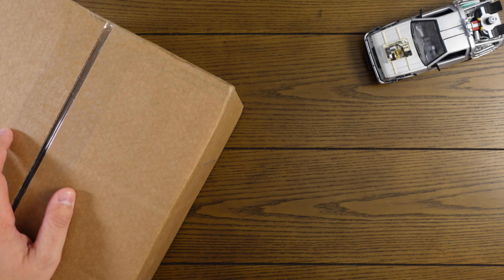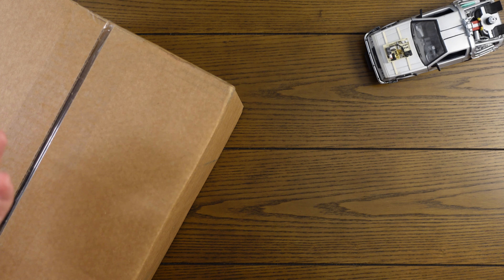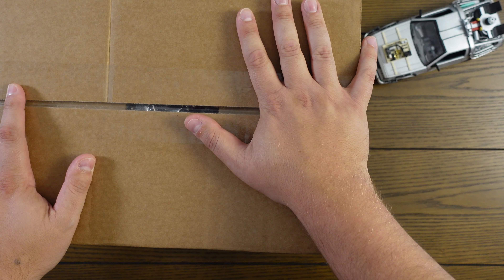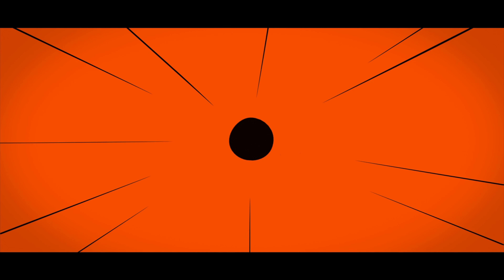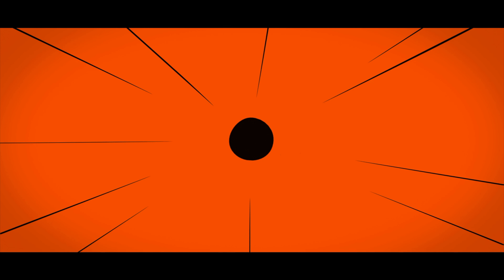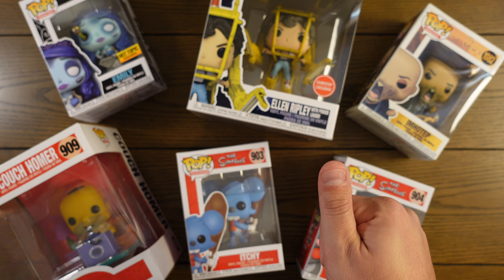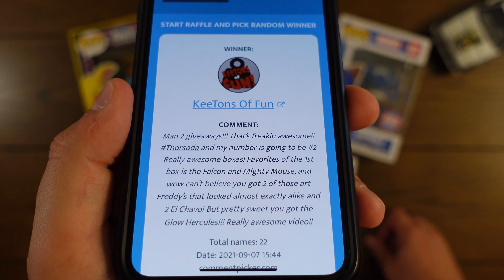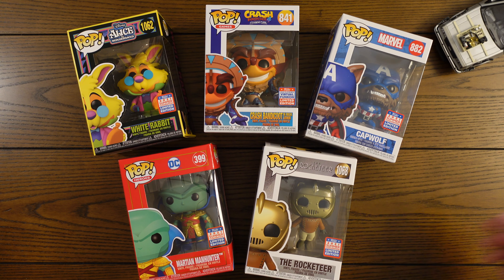FUTURE FUNKO POP GRAILS | Buy these Future Grail Funko Pops for Retail before they Rise in Value!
New Funko Pops that I believe will be on the rise in value and can be Future Funko Pop Grails. These are 6 new common Funko Pops that you can buy for retail prices that I believe you should invest in now before they rise in value and become valuable major grails.  Buy these new Funko Pops NOW before they are grails!  Will these common Funko Pops increase in value and be worth money in the future?  We will revisit this list in a year to see if my price predictions were right!